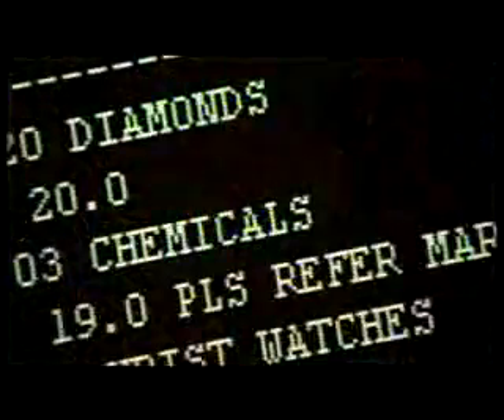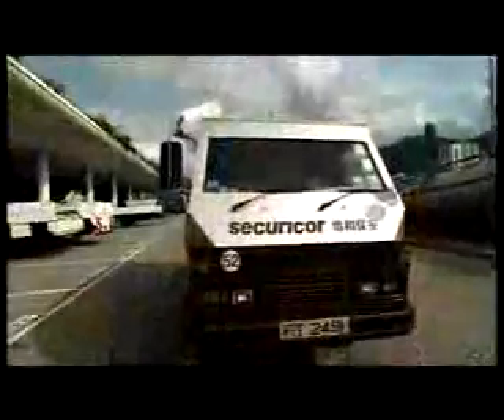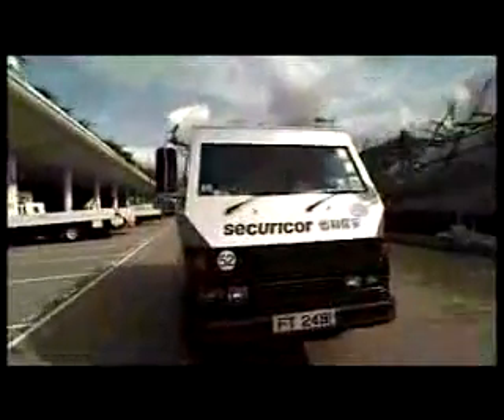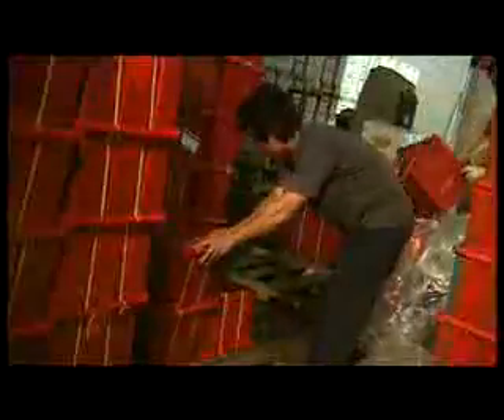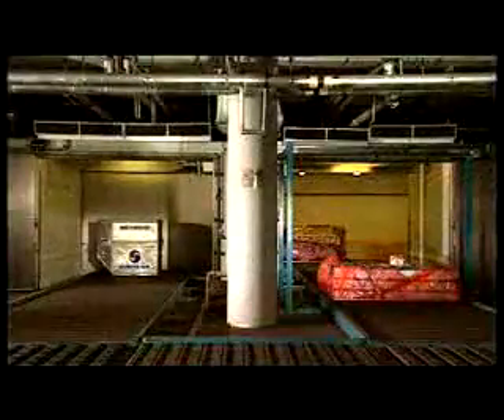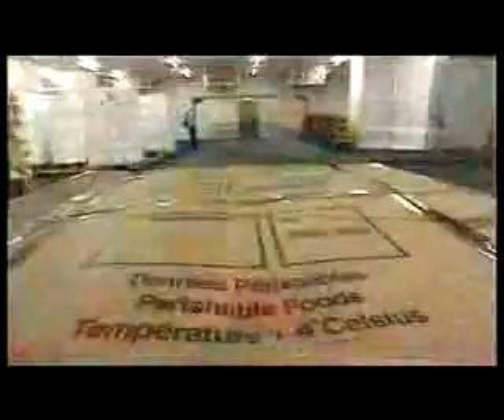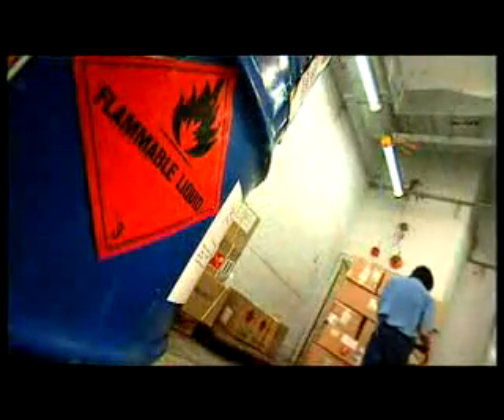Hong Kong Air Cargo Handling Terminal Automation System for Live Animals Dangrous Goods Fragile items and temperature control storage